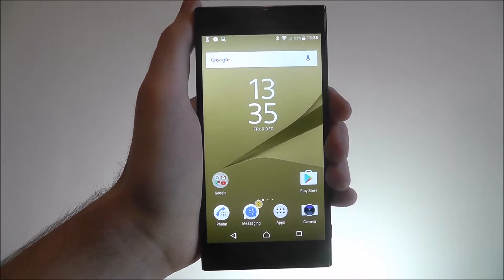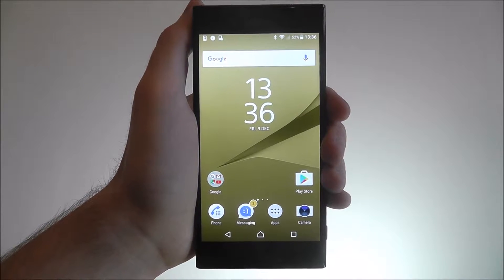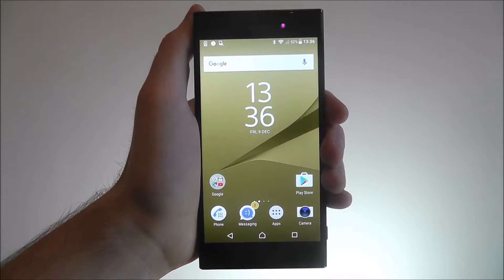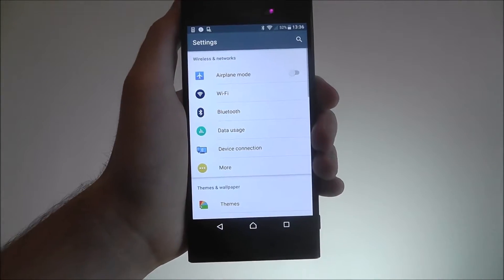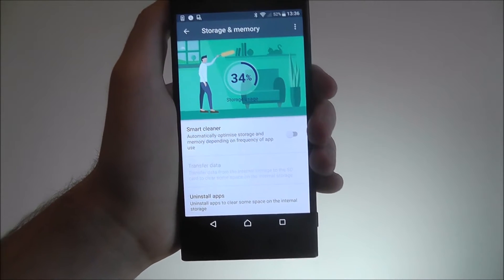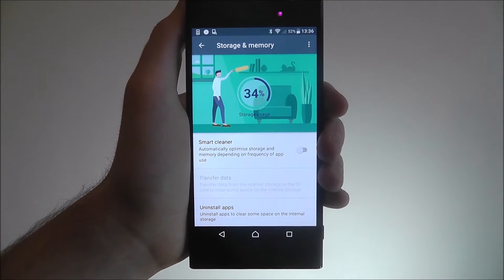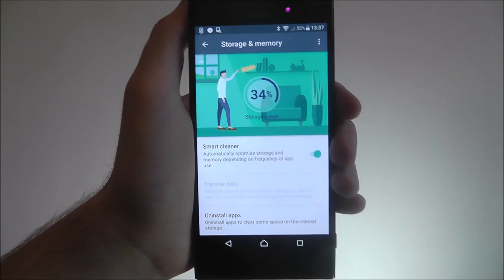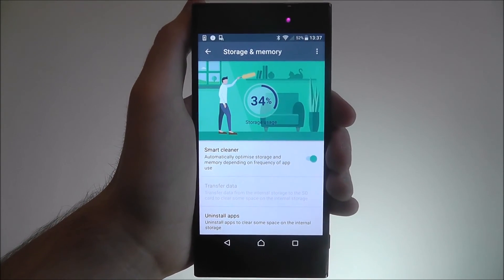How To Enable Sony Smart Cleaner - Sony Xperia XZ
This video demonstrates how to enable Sony Smart Cleaner on the Sony Xperia XZ.